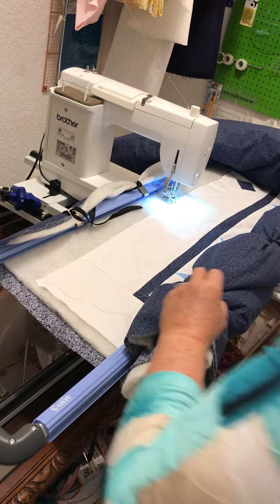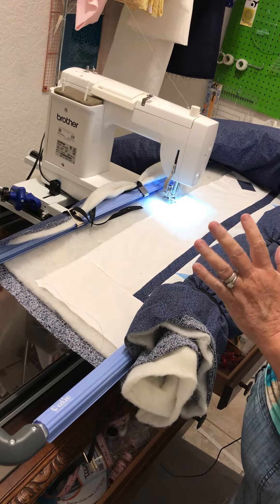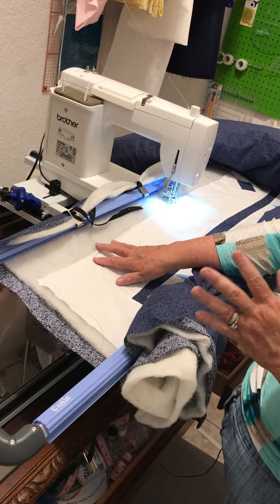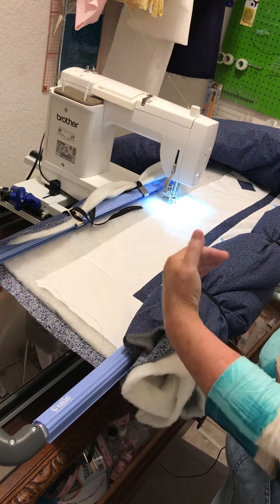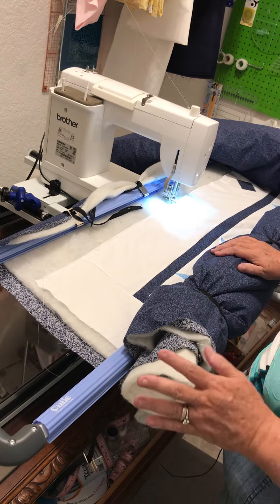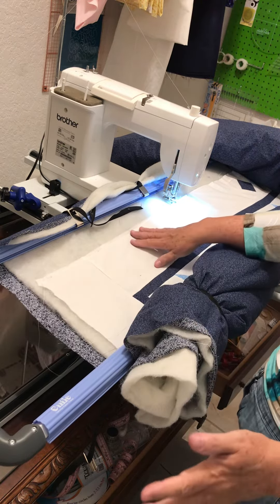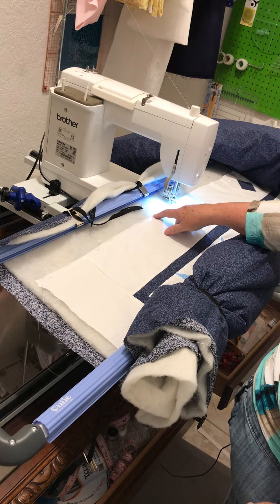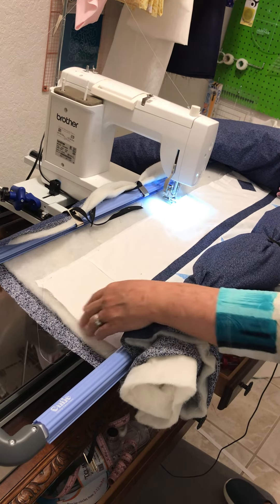November 14, 2021